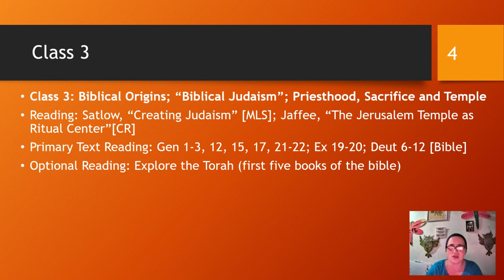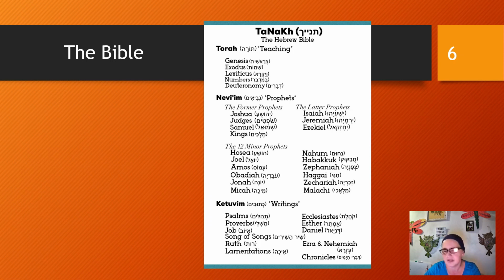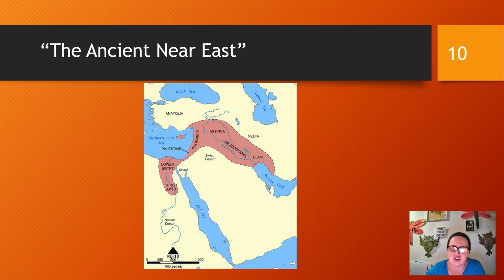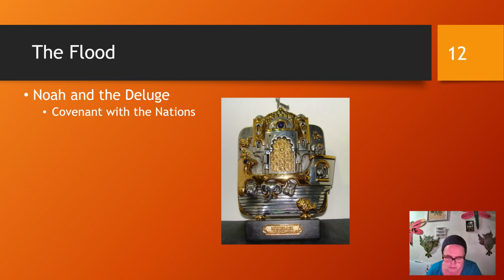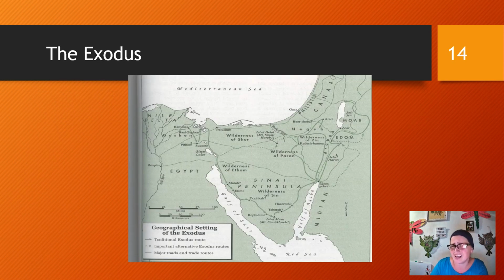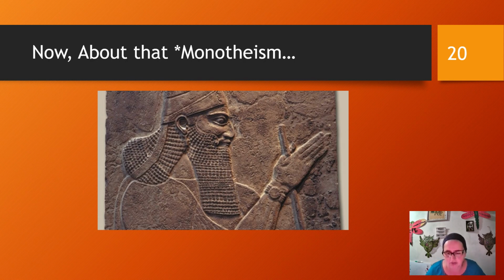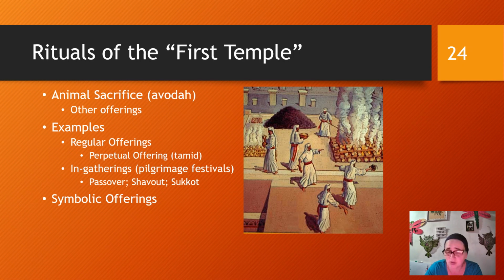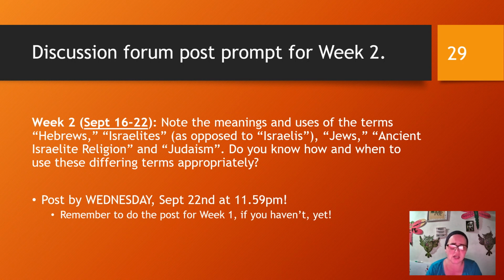RE204 2021 Lecture 3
Lecture 3 for RE204 Fall 2021, Week 2.